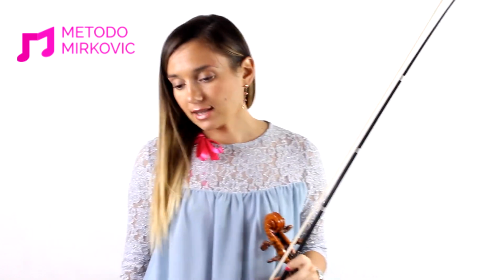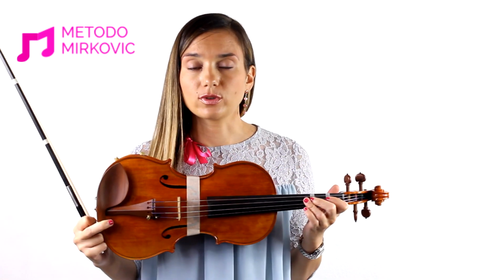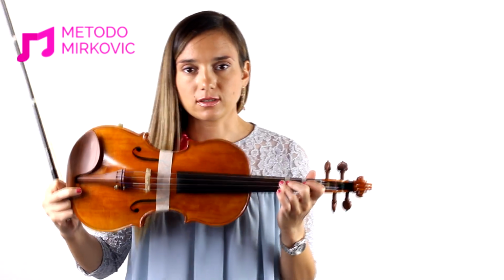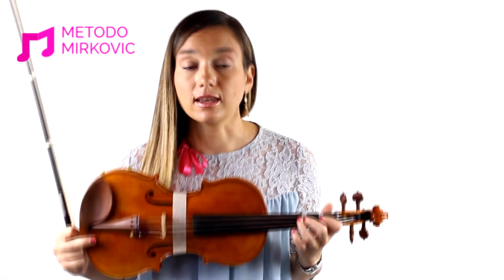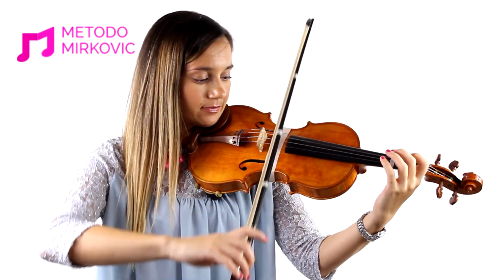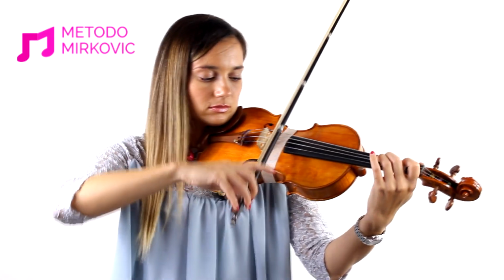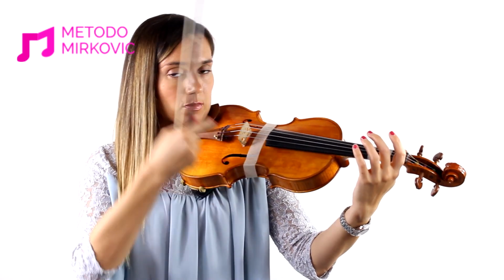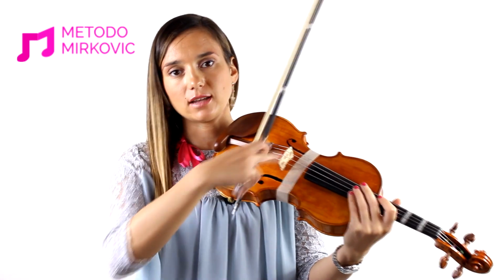VIOLIN TIPS FOR MUMS & KIDS - 24 - HOW TO PLAY/READ WITH THE THIRD(RING) FINGER ON D STRING?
Violin by Armelle Richaud

The purpose of these violin tips is how to help the parents to increase  "THE KNOW-HOW"  or the correct habits in a home practicing  with their kids on a daily basis in order to enhance the awerness in a self progress of a kid on a daily level. A KNOW-HOW in converting the note into a gesture is the main issue of this youtube session: practicing the same simple notions on a daily baisis will make the boost in a child's violin progress. For any question or doubt do not hesitate to write to me in order to enhance the practicing habits in a home studying!

Metodo Mirkovic is a worldwide violin school that is a result of a following elements: PhD research, teaching and a concert activity, a family tradition, and a discography production. Available in nine languages, you don't actually wait to learn to play in order to start to play...you play since from the start! The course includes simultaneous reading and execution, all followed by original music arrangements for each exercise.